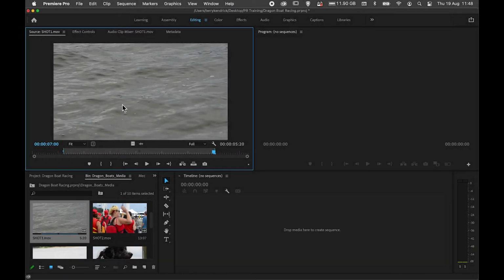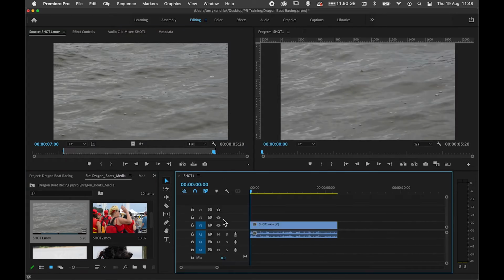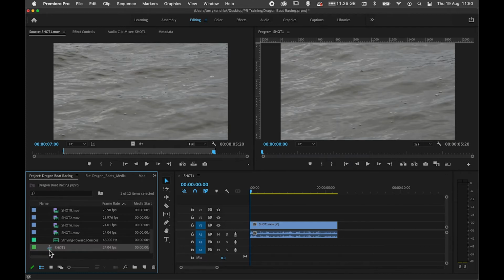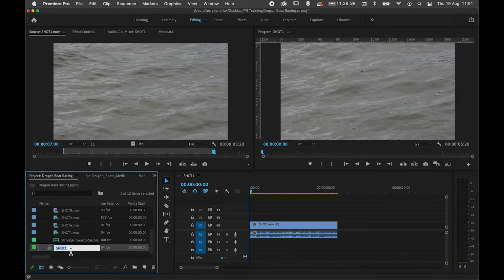How can I create a sequence